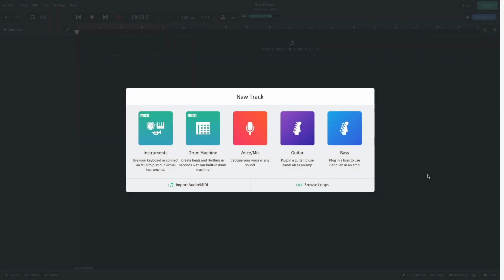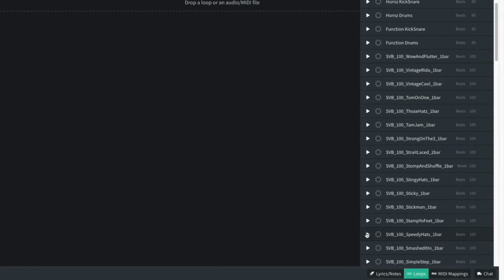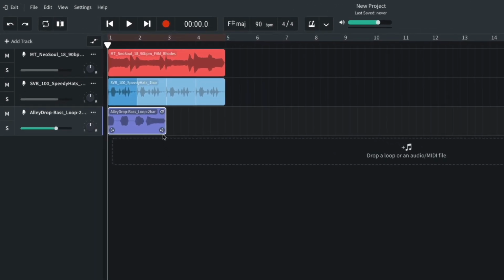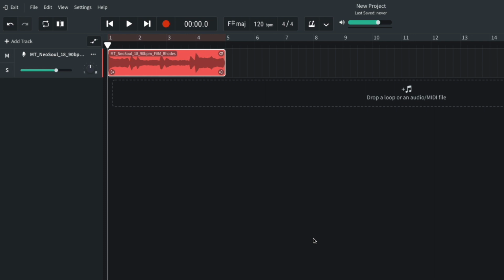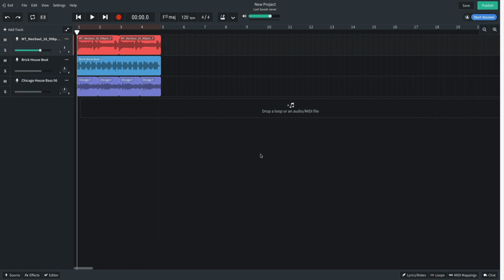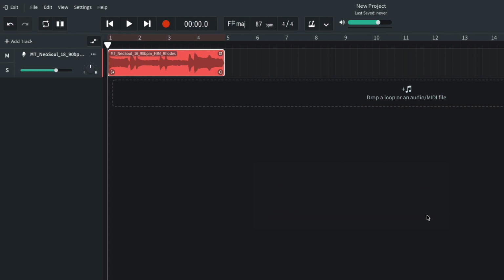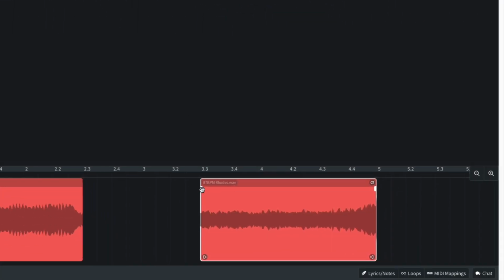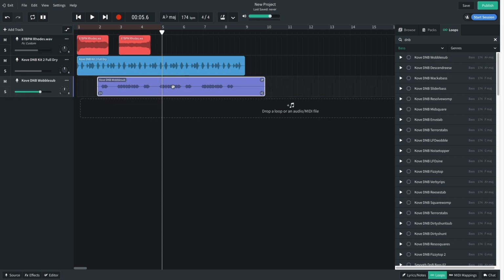How to flip the same sample three ways using BandLab's Mix Editor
In this BandLab tutorial, we show you how a single sample from BandLab's library of free sounds can be flipped into three different styles. Follow along and use BandLab's free online music-making app and web-based Mix Editor DAW learn new music production techniques and make your own sample flip!